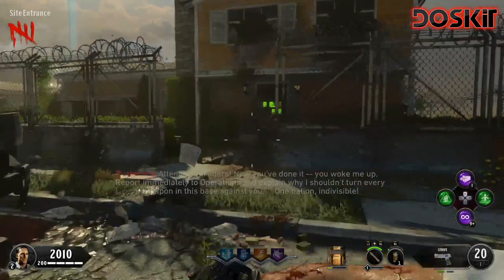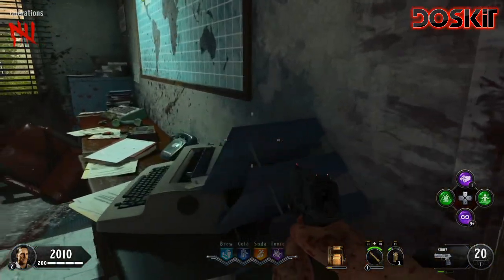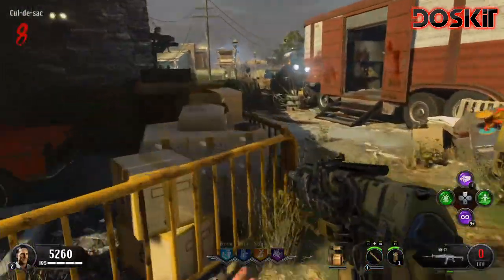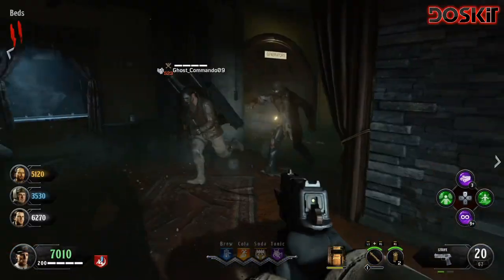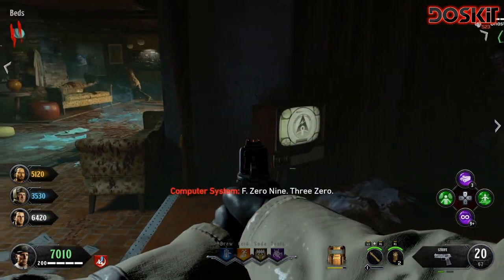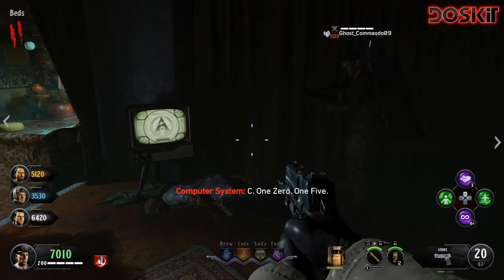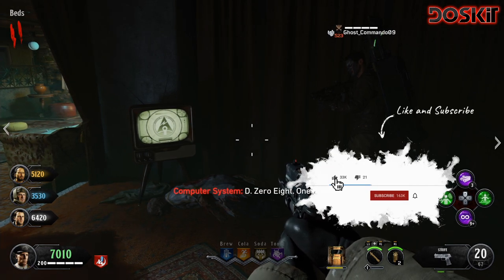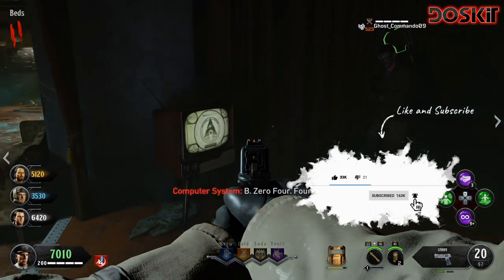ALPHA OMEGA - EE STEP 2 TEST THE EMERGENCY BROADCAST SYSTEM GUIDE (CALL OF DUTY BLACK OPS 4 ZOMBIES)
Here is Step 2 Guide to the Alpha Omega Easter Egg called Test the Emergency Broadcast System in Call of Duty Black Ops 4 Zombies.

Chapters
Intro - 00:00
Paper Code to the Left of Rushmore - 00:55
Paper Code Inside the APD Interrogation Room - 01:03
Paper Code Inside the APD Control Room - 01:21
Paper Code Desk Inside Yellow House - 01:33
Enter Code Into Rushmore - 01:47
Interact With Static TV - 02:09
Adjust House and Clocks - 02:59
Outro - 04:32